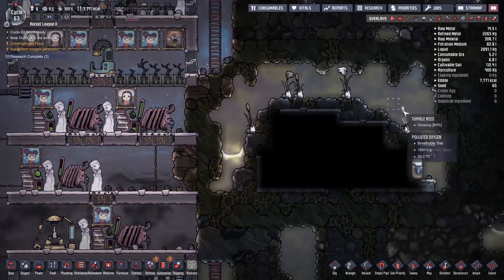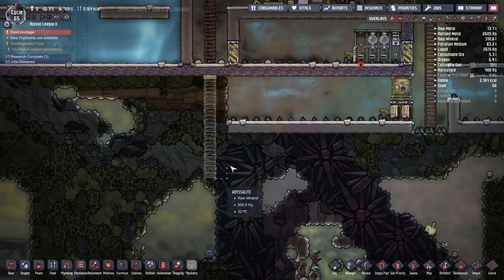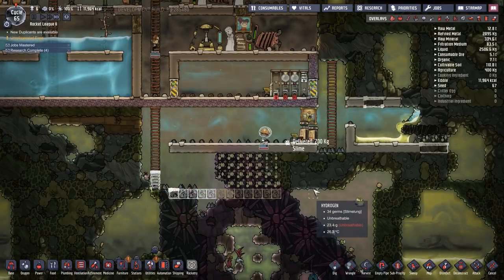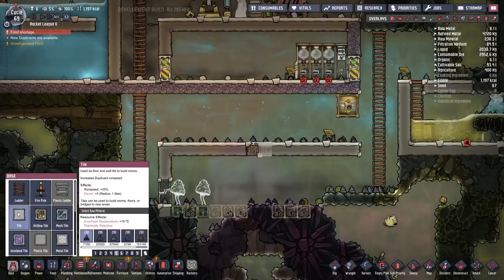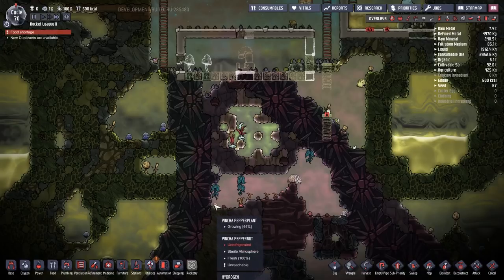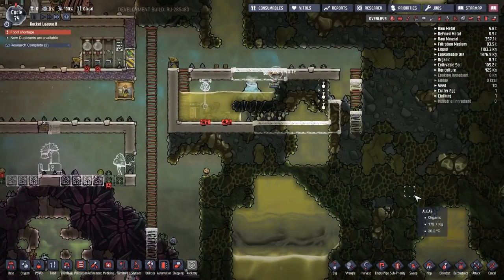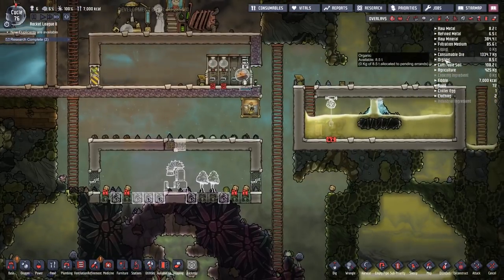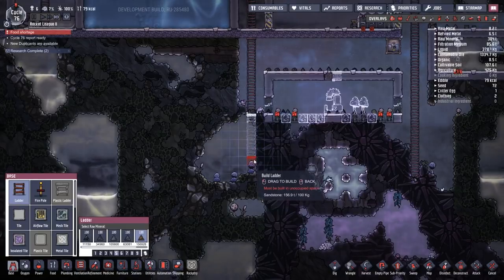🚀 Cool Slush Geyser | Oxygen Not Included - Rocketry Upgrade Gameplay | Part 9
The new Oxygen Not Included Rocketry Upgrade is live and we’re going to be starting a new base to check out all of the new content! Sit back, relax and enjoy what will hopefully be a nice chilled ONI series. This is part 9 of the Let’s Play Series.

Oxygen Not Included is an indie space-colony simulation game developed and published by Klei Entertainment. It was released in an alpha on the 15th of February 2017 from Klei’s forum website and entered Early Access on Steam on 19th May.